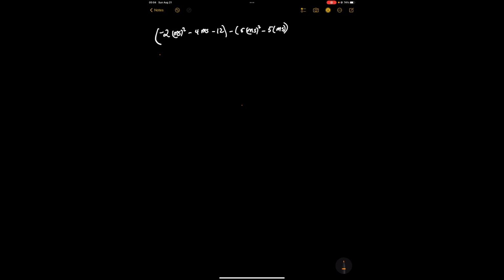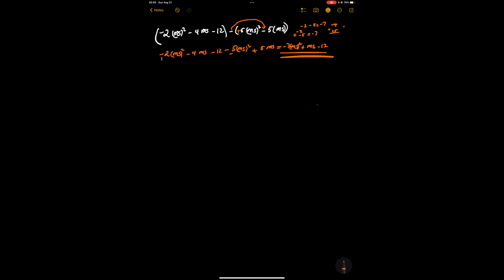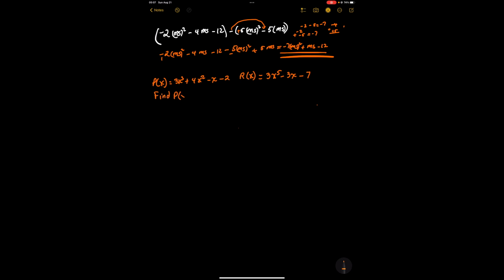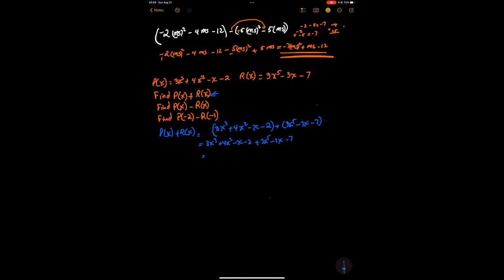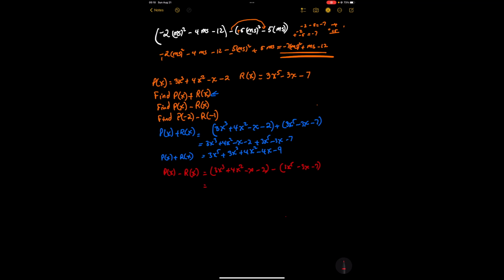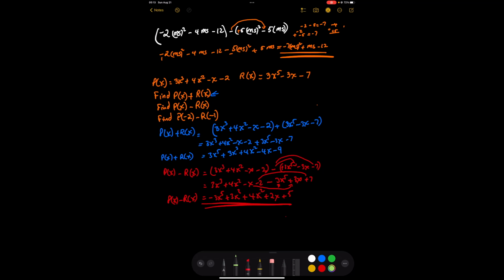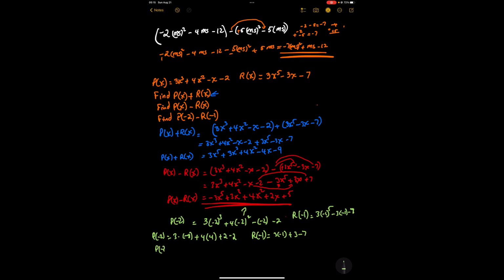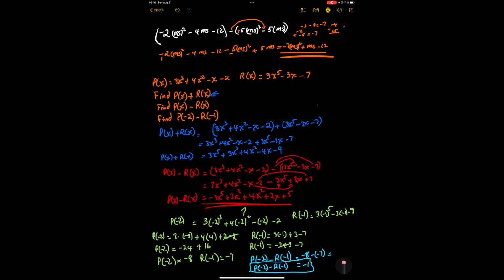Method to evaluate a Polynomial - Part 3 | Horizontal Operations of Polynomials